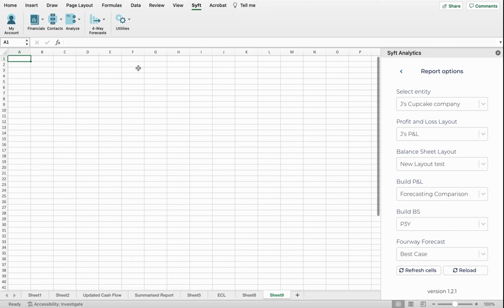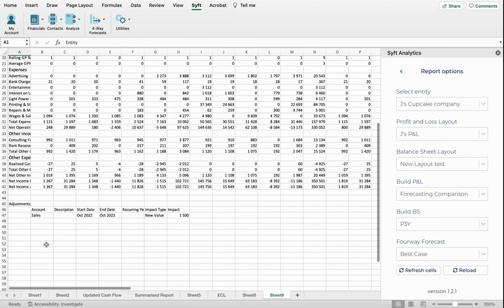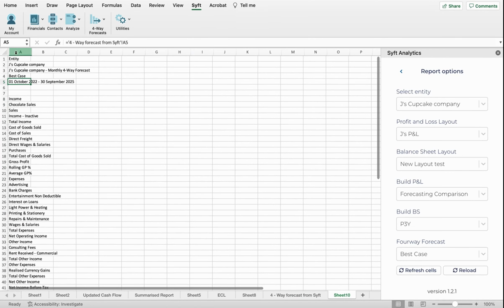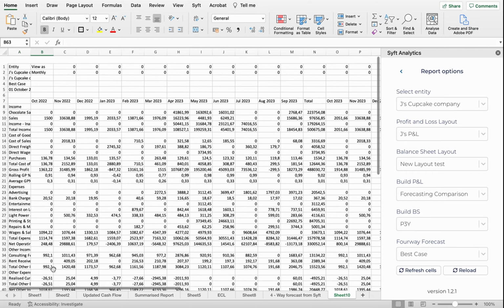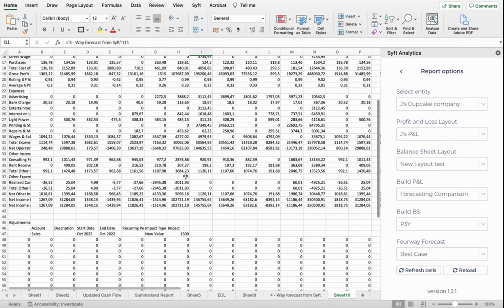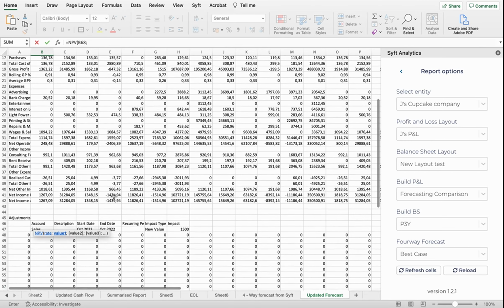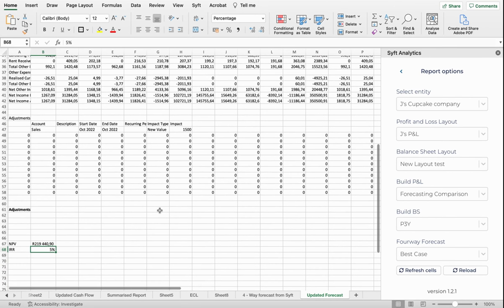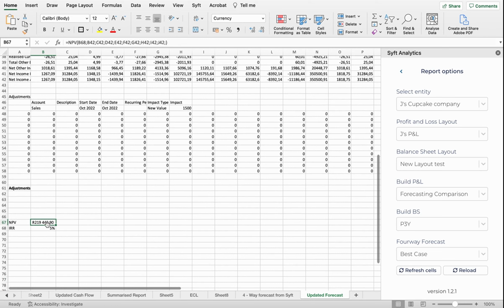Advanced Forecasting and NPV Calculations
In this video, Jodilee takes us through advanced forecasting and NPV Calculations on the Connector